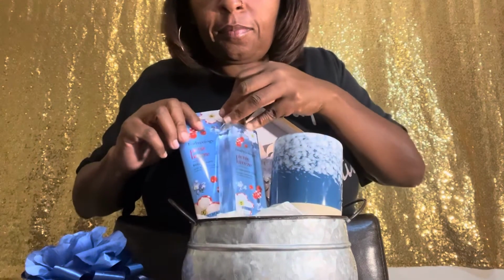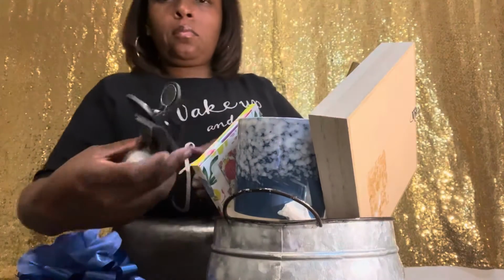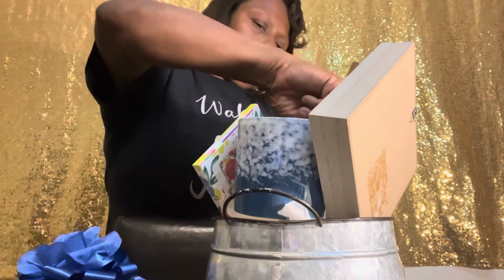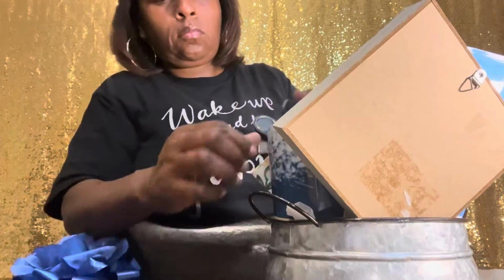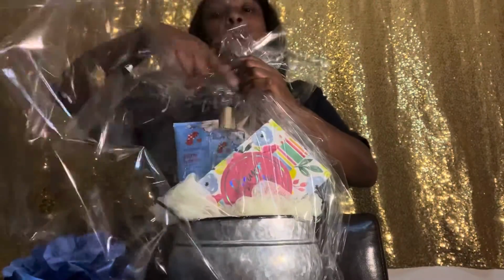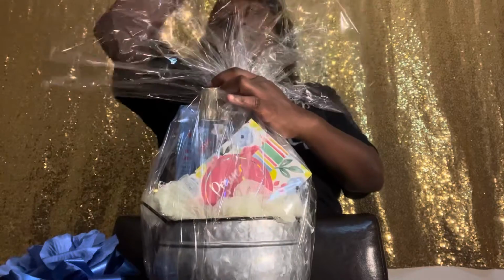Gorgeous profitable gift basket made in under 7 minutes